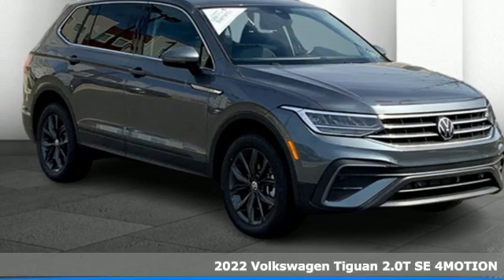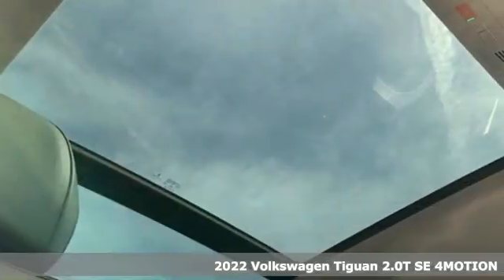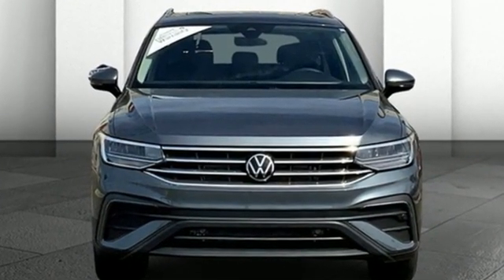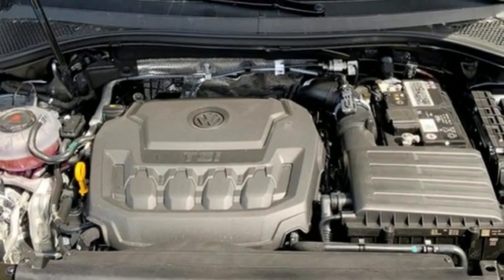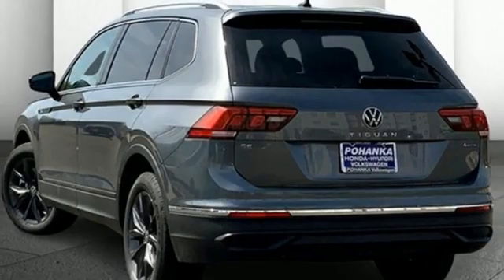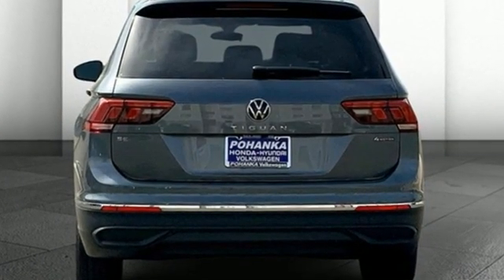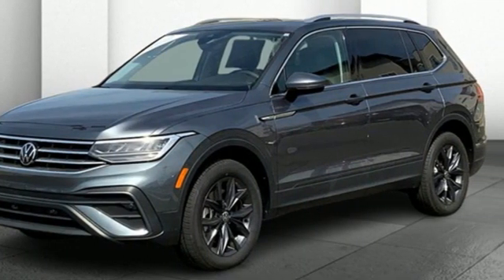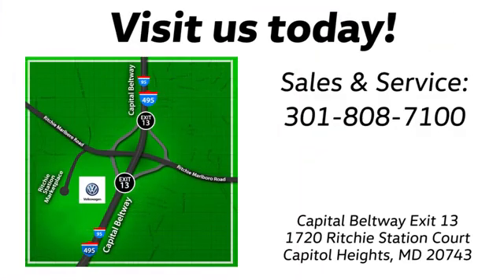New 2022 Volkswagen Tiguan Capitol Heights, MD VNM086233 - SOLD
Year: 2022
Make: Volkswagen
Model: Tiguan
Trim: 2.0T SE
Engine: 2.0L TSI DOHC
Transmission: 8-Speed Automatic with Tiptronic
Color: Gray
Interior: Titan Black
Stock #: VNM086233
VIN: 3VV2B7AX4NM086233
Platinum Gray 4D Sport Utility 2022 Volkswagen Tiguan 2.0T SE 2022 Volkswagen Tiguan 2.0T SE 4Motion 4Motion AWD 8-Speed Automatic with Tiptronic 2.0L TSI DOHC AWD.brRecent Arrival! 22/29 City/Highway MPGbrbrWe make every effort to provide accurate information but please verify options and price with management before purchasing. All vehicles are subject to prior sale. All prices are special internet prices only. All financing is subject to approved credit. Prices exclude dealer installed options, tax, tags, registration fees and processing fee of $499 (Not required by law). Vehicle offers/prices & internet price quotes valid for 48 hours from initial posting date, subject to change by dealer/manufacturer without notice. Sale prices may include all applicable rebates and incentives. Some prices including rebates and incentives may require financing through the manufacturer and are therefore subject to credit approval. Dealer installed options are additional. Stock photo colors, options and trim levels may vary. Not responsible for typographical errors. Published price subject to change without notice to correct errors and omissions or in the event of inventory fluctuations. Vehicles may be in transit to dealer. Vehicle photos may not match exact vehicle. Please call to confirm availability status. **Based on model year EPA mileage ratings. Use for comparison purposes only. Your mileage will vary depending on driving conditions, how you drive and maintain your vehicle, battery pack age/condition, and other factors. 5-Star overall scores are awarded by the National Highway Traffic Safety Administration. Safety Ratings are awarded by Government 5-Star Safety Ratings are part of the U.S. Department of Transportationa€TMs New Car Assessment Program Model tested with standard side airbags (SAB).

Address:
1720 Ritchie Station Court